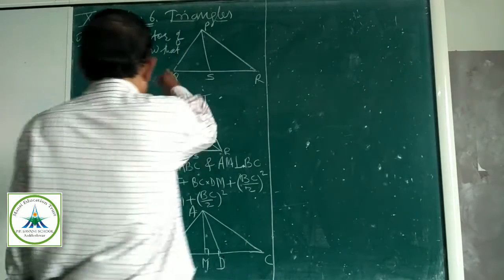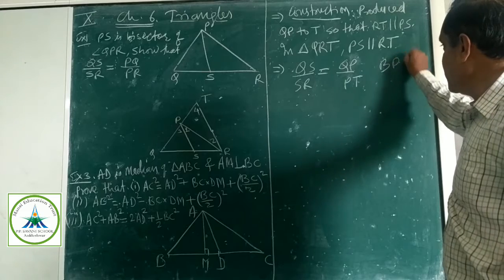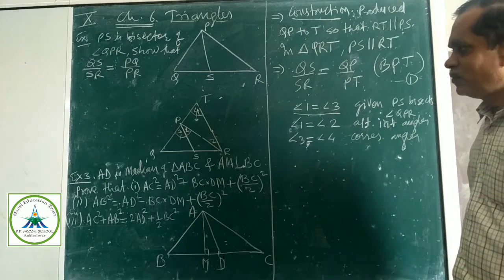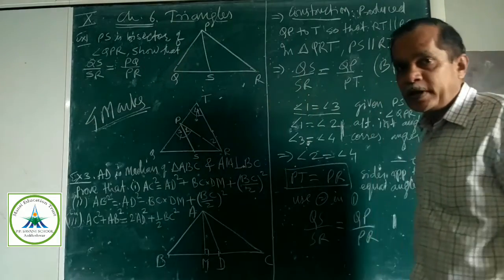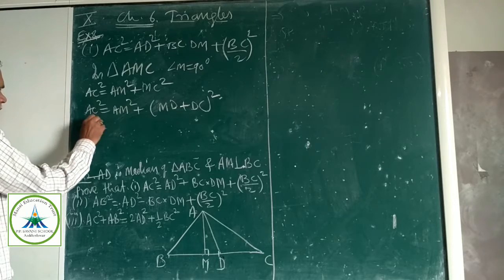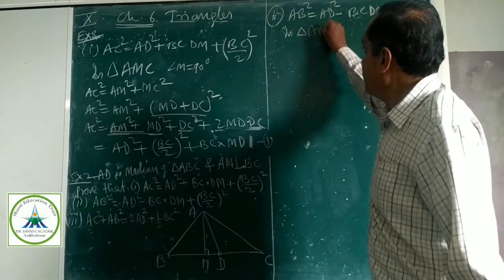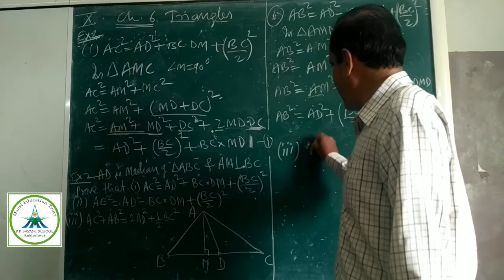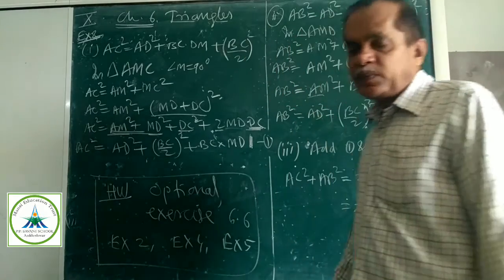XMaths ch6 Video 16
Extra numericals optional Exercise 6.6